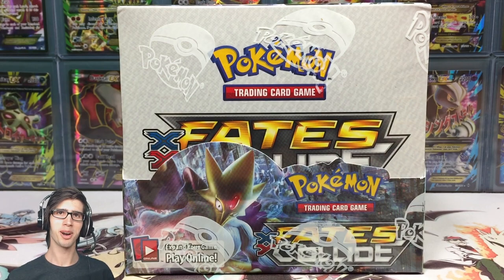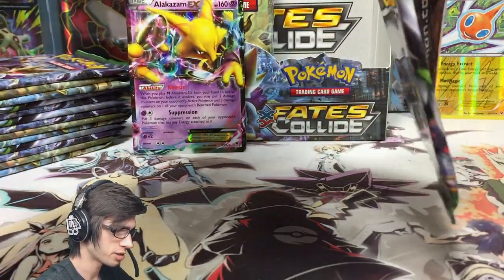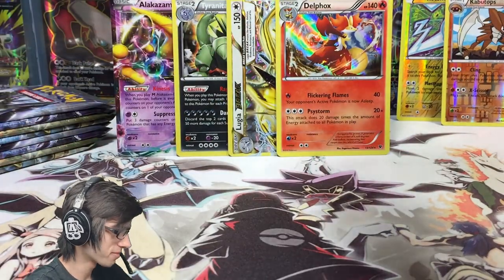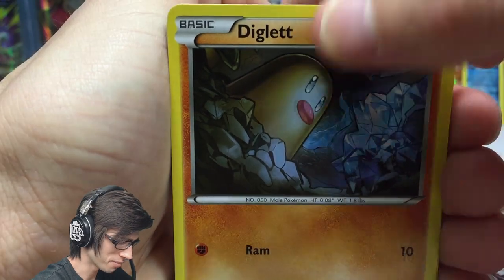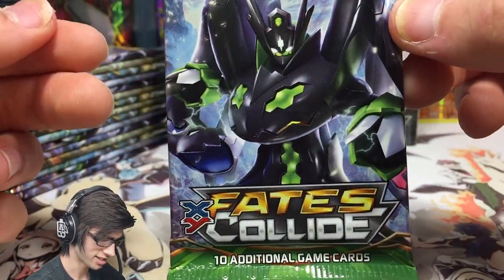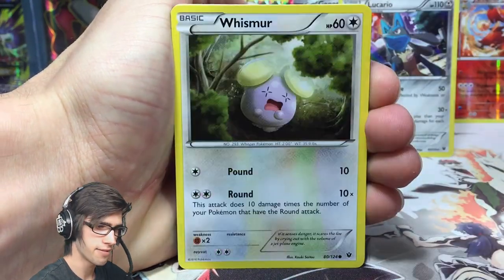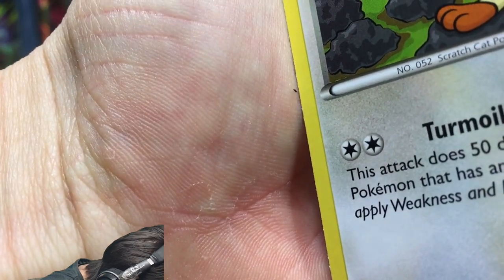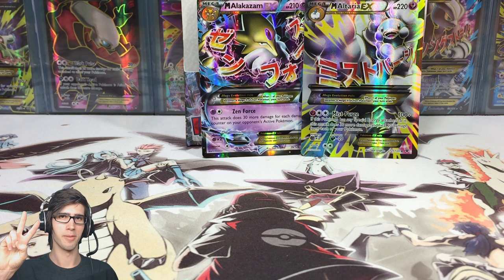Opening a Pokemon XY10 FATES COLLIDE BOOSTER BOX #1 (The Whole Box!)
What's Crackin' YouTube! It has surprisingly been 3 months since the release of BREAKpoint and its the beginning of a new era on the Pokemon TCG Franchise! In today's video we open the new XY10 Fates Collide Booster Box! With 36 packs inside this box... you already know it's gonna be a good time!